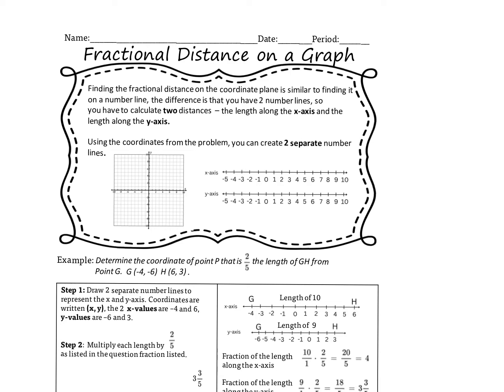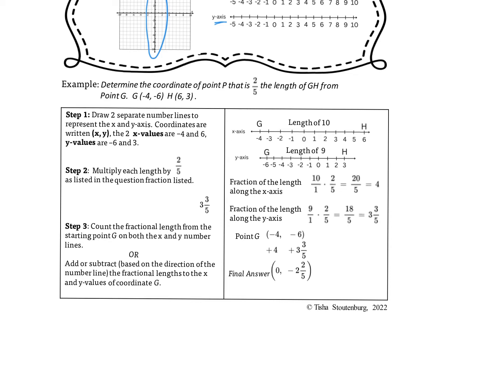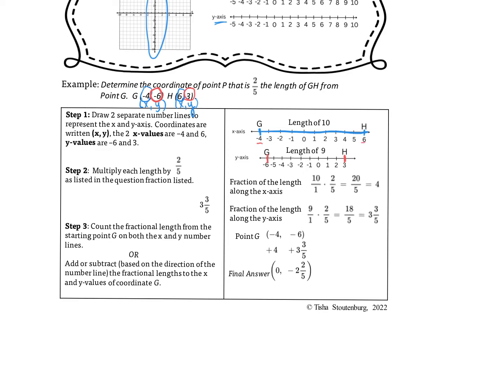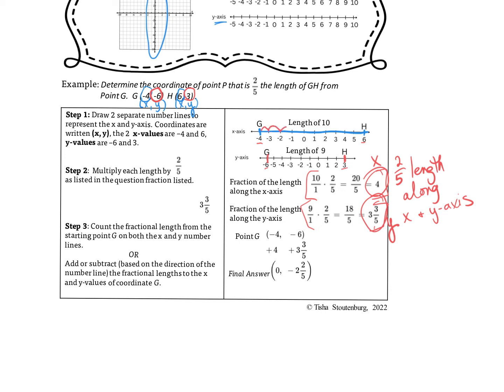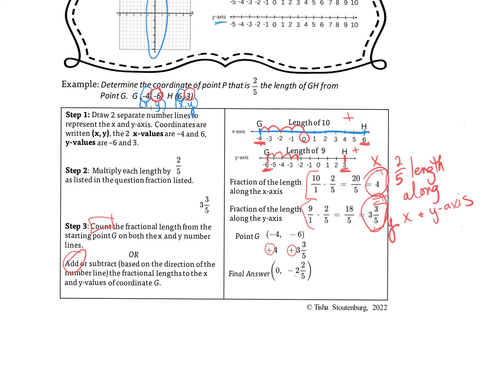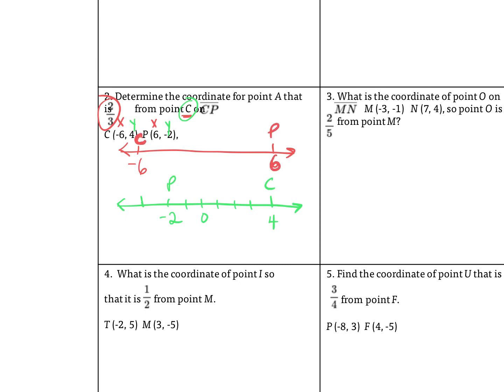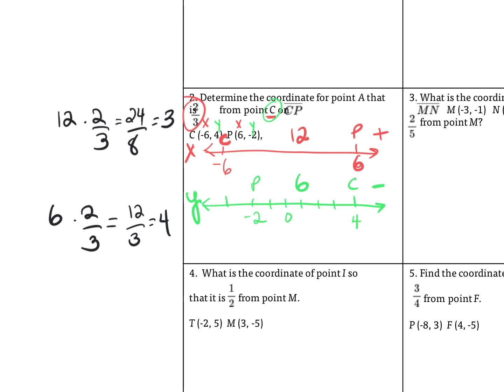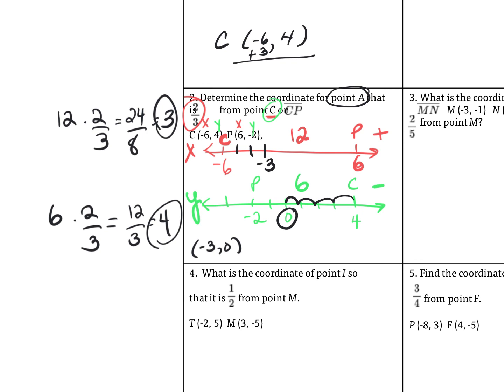Fractional Distance on Coordinate Plane using 2 number lines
A different approach to finding a fractional distance of a line segment using separate number lines to represent the x-axis and y-axis.